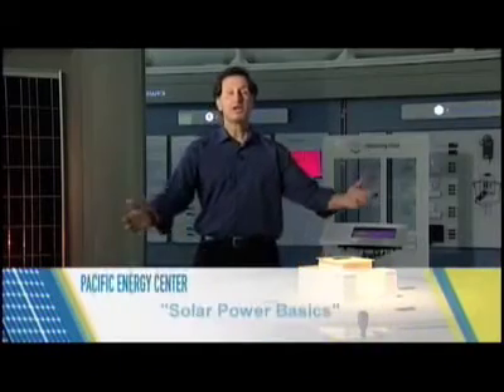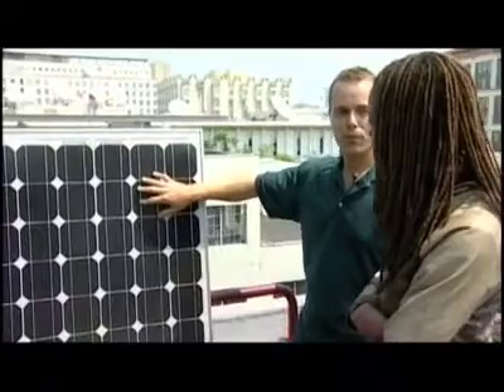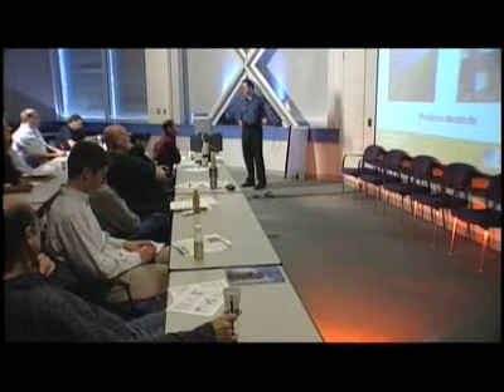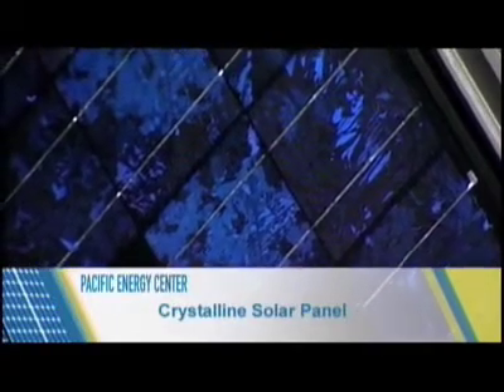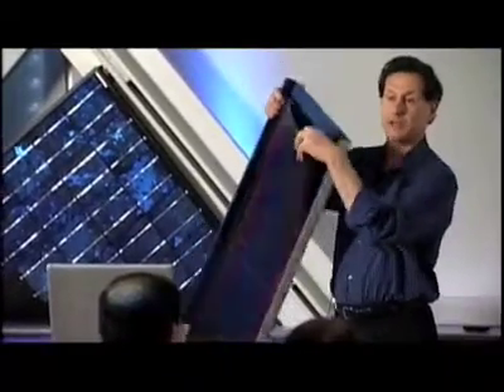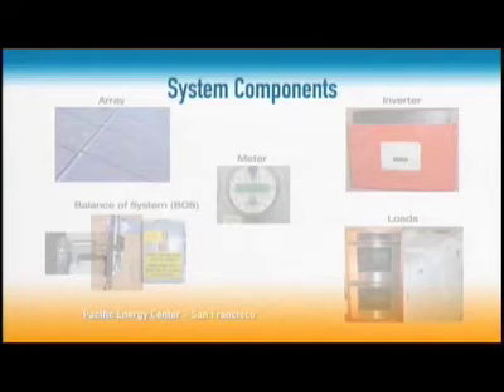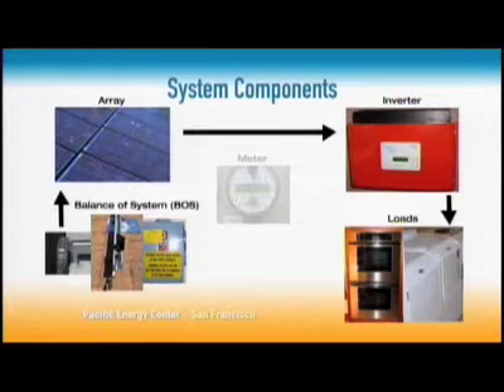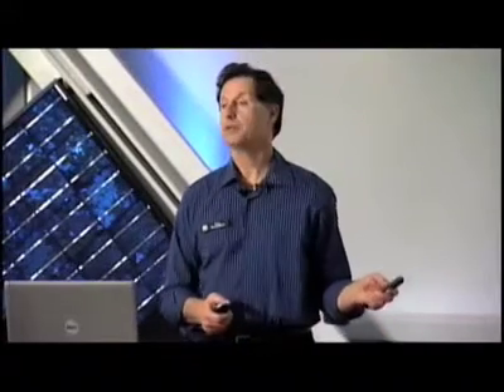Solar Energy Basics SFGTV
The Pacific Energy Center in San Francisco offers free classes on solar energy, HVAC, lighting and other residential and commercial energy topics.

This is the first seven minutes from Pete Shoemaker's two hour class "Solar Energy Basics."

Television coverage produced by Rich Bartlebaugh for SFGTV.